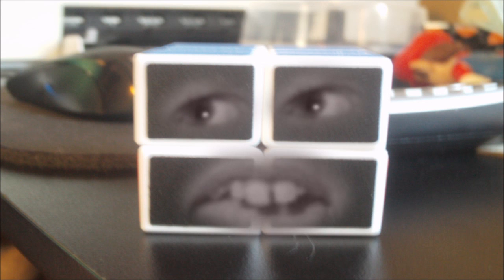Weirdo Rubik Episode 1: Jig A Loo (In 3D)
Jig A Loo played by me.